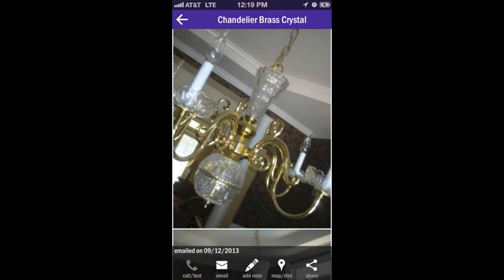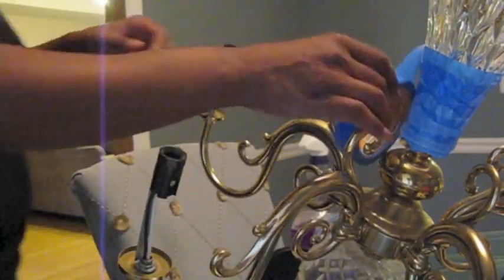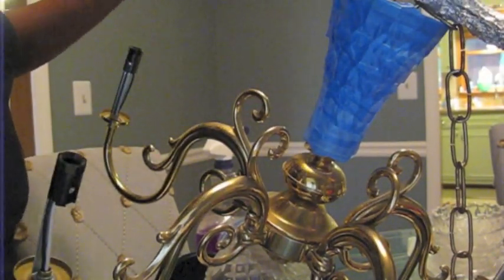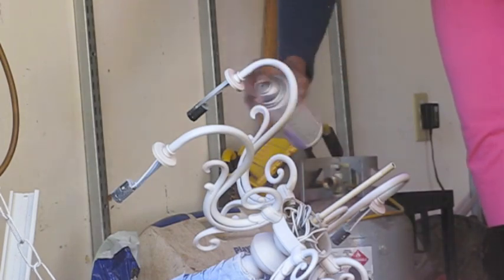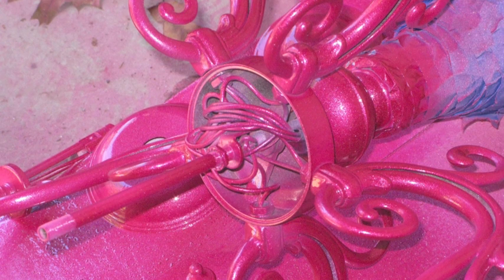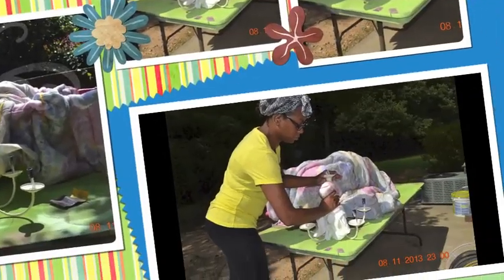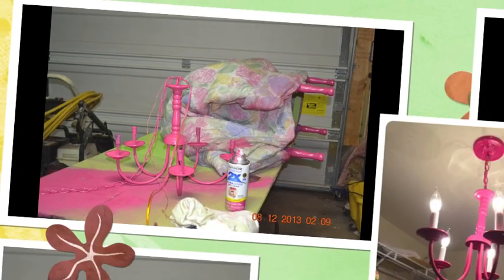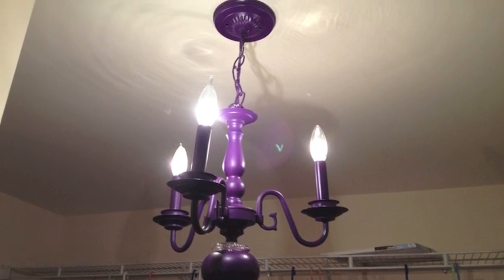DIY Chandelier Refresh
This is an easy way to spruce up any room. Change out the light for a chandelier! Antique stores and Craigslist are great places to find chandeliers that need a little TLC. This video will show you how we revived a couple of chandeliers we found. Chandeliers are great additions to bedrooms, closets, and bathrooms. Blog!